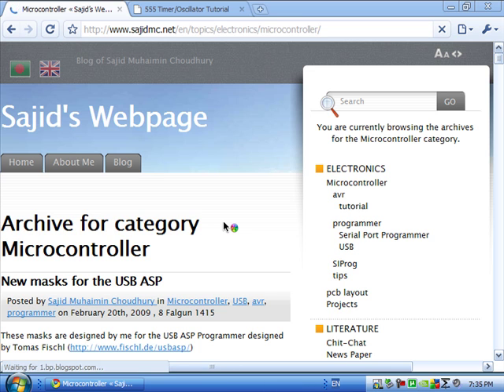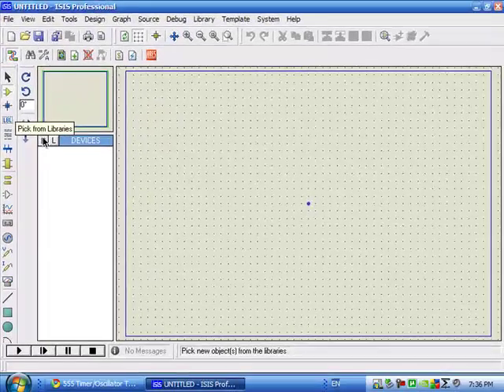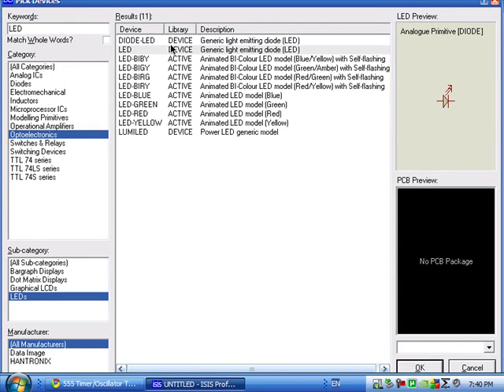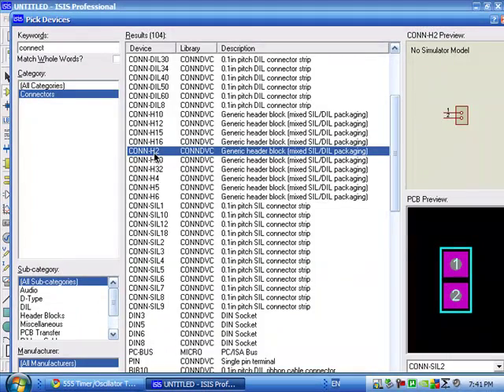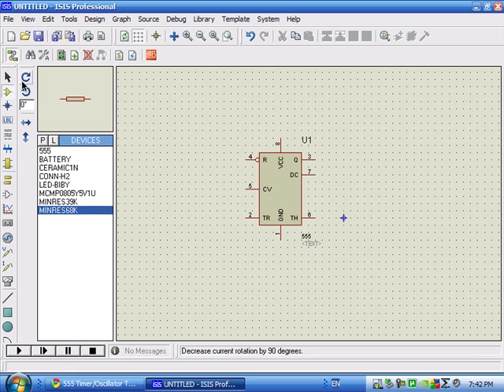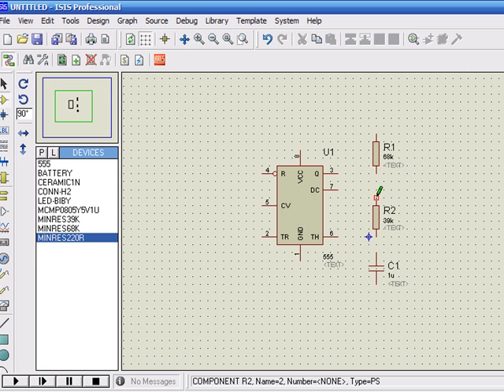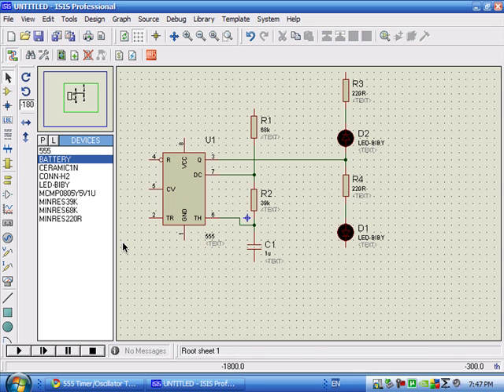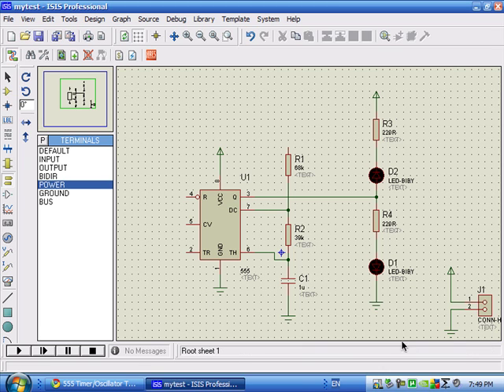Proteus Isis Tutorial-part 1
This tutorial shows you how to create circuits in Proteus Isis, simulate them and then create PCB with Proteus.

Proteus is software for microprocessor simulation, schematic capture, and printed circuit board (PCB) design. It is developed by Labcenter Electronics.
The Proteus Design Suite inludes:
* ISIS - A schematic capture tool with the possibility to simulate programmable ICs like Microchip PIC, Atmel AVR (ATmega8, ATmega32, or ATtiny2313) etc.
*ARES - for PCB layouts.

Unfortunately, there are few / no good tutorials for Proteus out there, and therefore I took the trouble of making one myself. The tutorial has 3 parts. First part demonstrates Drawing circuits in Proteus Isis. Second part shows how to simulate circuits in Proteus ISIS, and how to export to ARES for making PCB layout. The third video shows Routing and how to print masks for PCB making.To learn more about PCB making

(Update: Vanroon Retired from ugalph, so the new address of the 555 timer tutorial is: